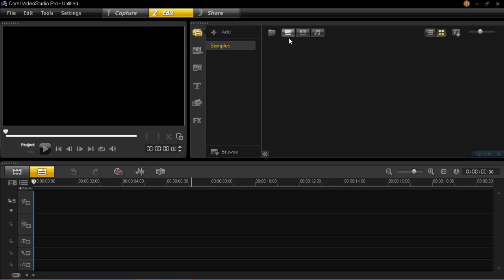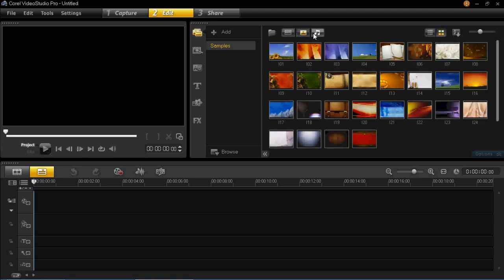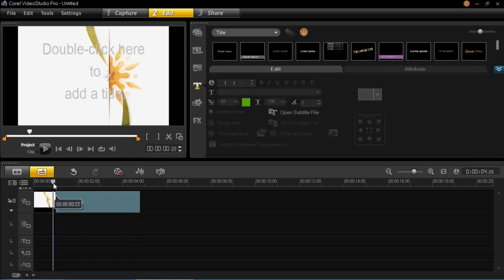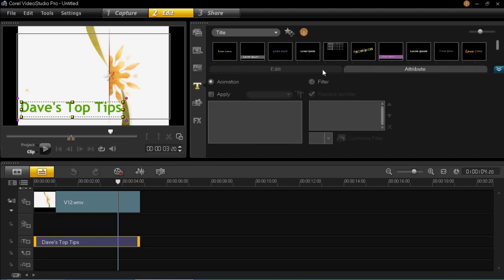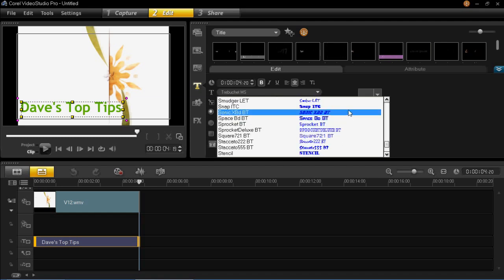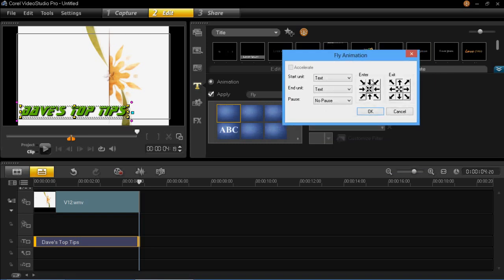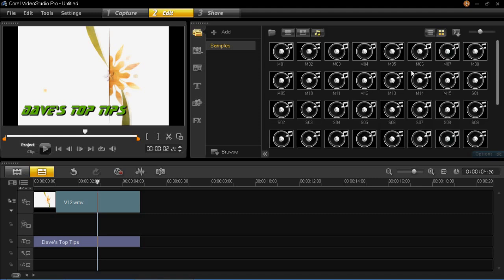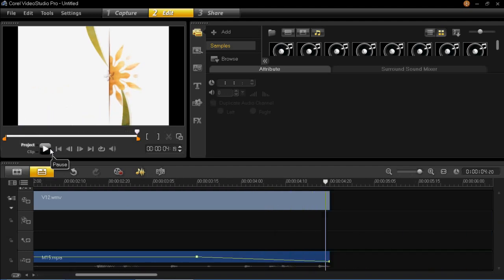Corel VideoStudio Pro X6 - How to Make an Intro for Your Videos Tutorial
Learn how to make an intro for your videos using Corel VideoStudio Pro X6 and VideoStudio Pro X6 Ultimate Edition.